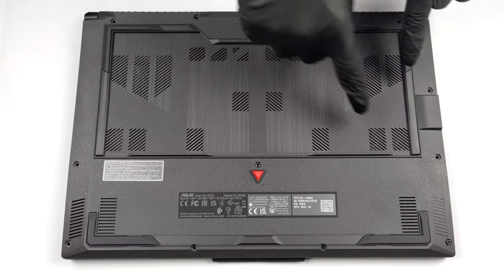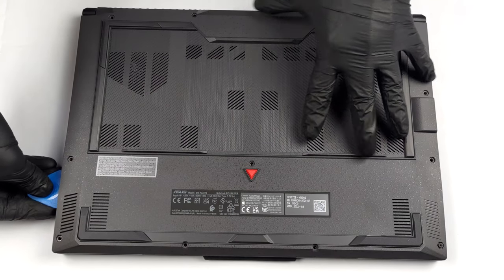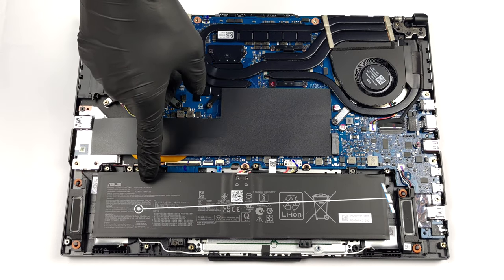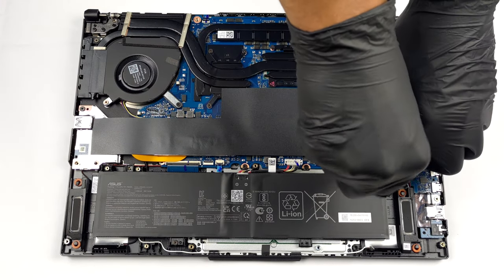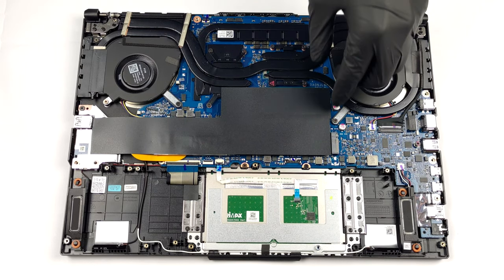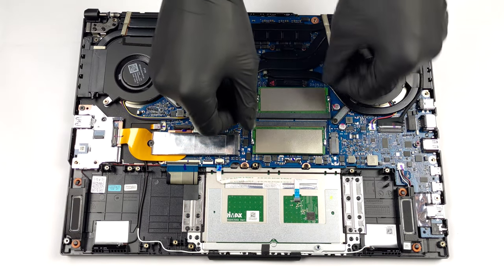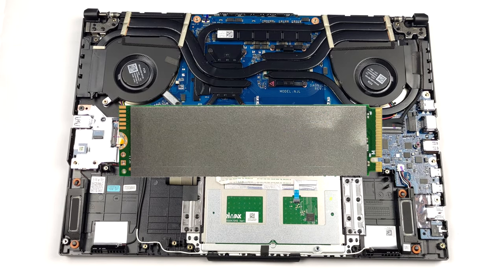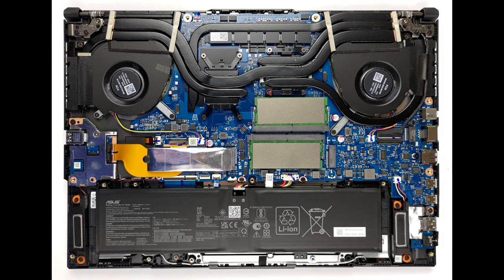🛠️ ASUS TUF Dash F15 FX517 - disassembly and upgrade options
✅  LaptopMedia.com